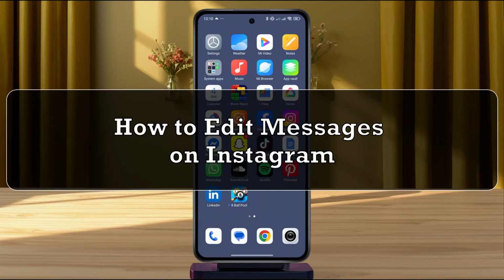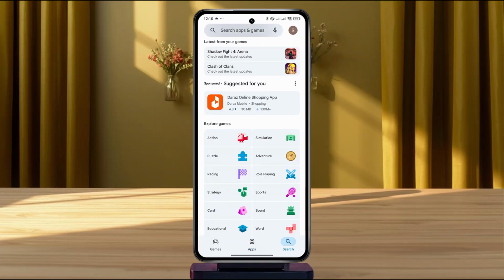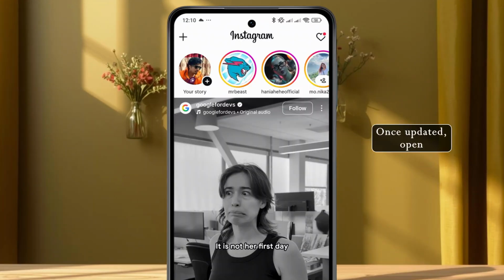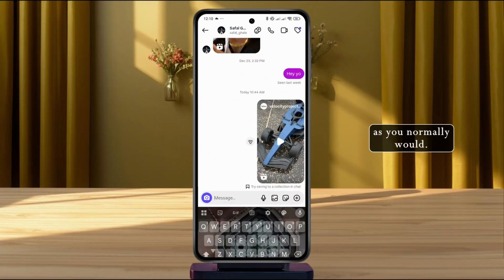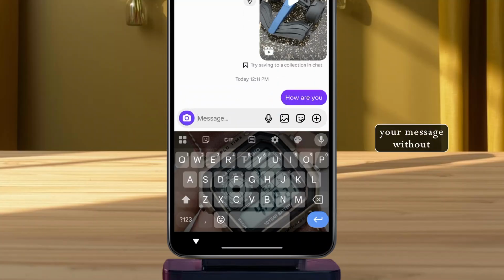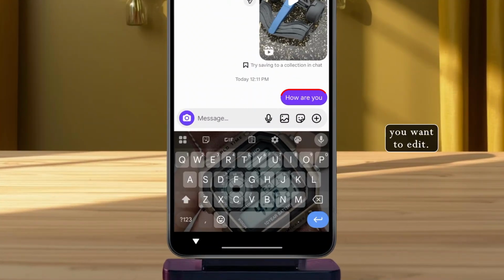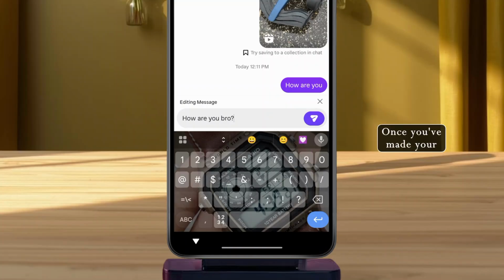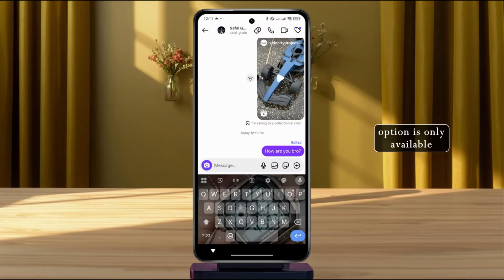How to Edit Messages on Instagram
How to Edit Messages on Instagram (2026)! Want to edit a message on Instagram after sending it? This video will guide you through the steps on how to edit messages on Instagram quickly and easily. Whether you're asking, "Can you edit Instagram messages?" or need help fixing a typo or correcting a message, this tutorial has you covered. Learn how to edit sent messages and keep your conversations clean and accurate. Watch now to see how you can edit messages on Instagram today!

Timestamps:

00:00 How to Edit Messages on Instagram
00:10 Can You Edit Messages on Instagram?